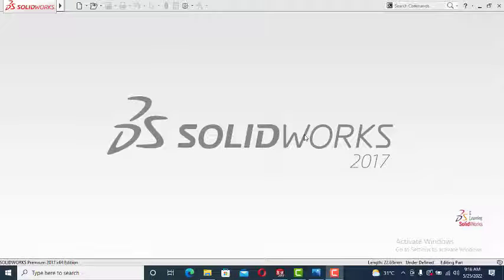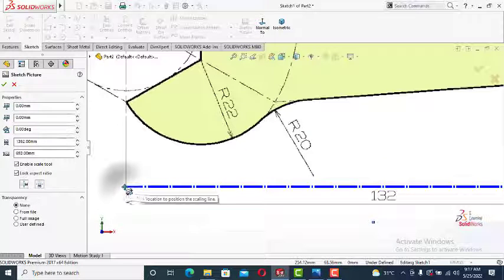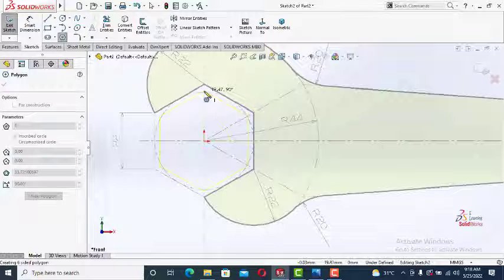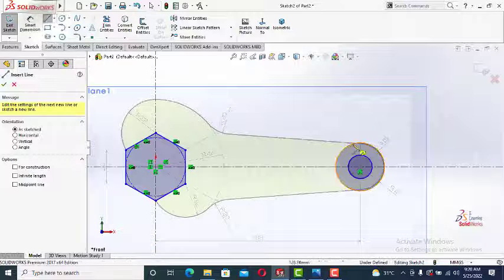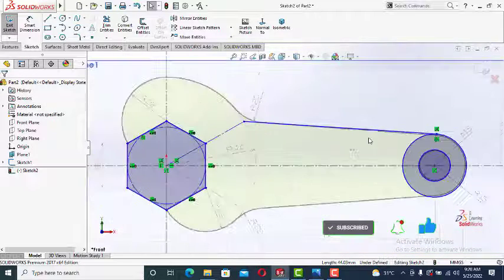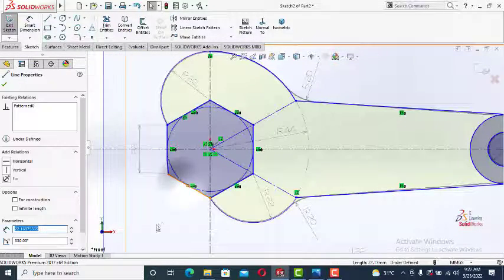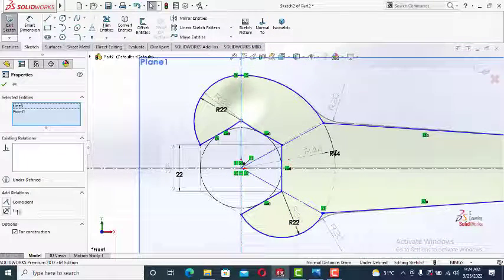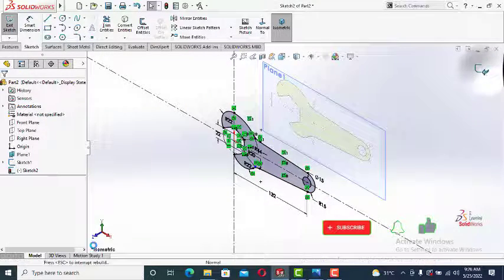Solidworks Sketch Tutorial # 5 - Polygon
In this tutorial series, you will learn how to draw different kinds of sketches in solidworks. It will cover all the sketch features and also shows some shortcuts, tricks and tips to draw the sketches fast and accurate.

For watching the tutorial of setting drawings, orthogonal views or blueprints in solidworks, click the following link.